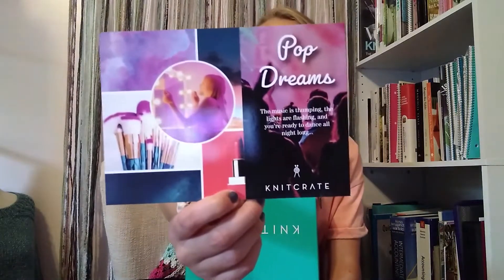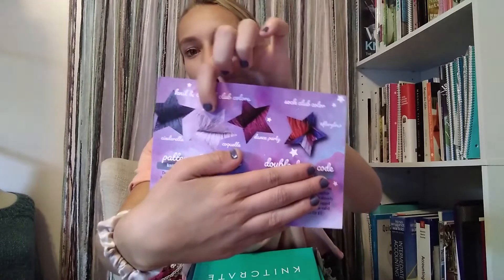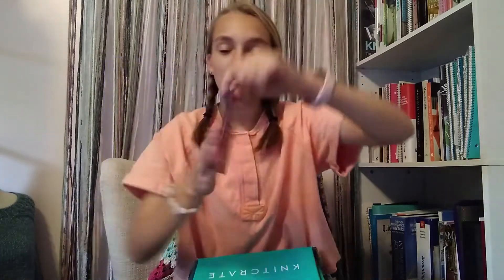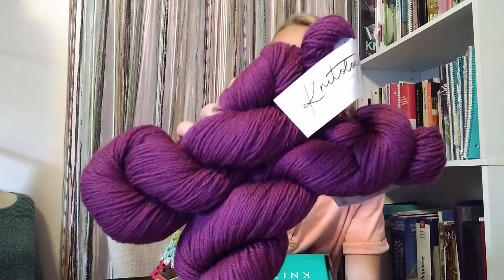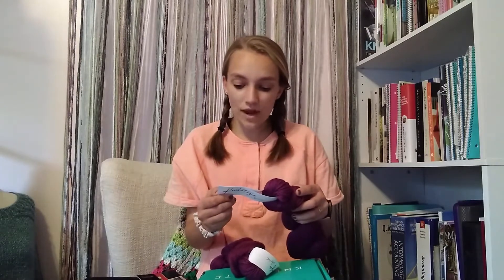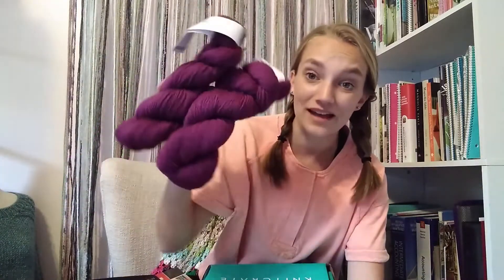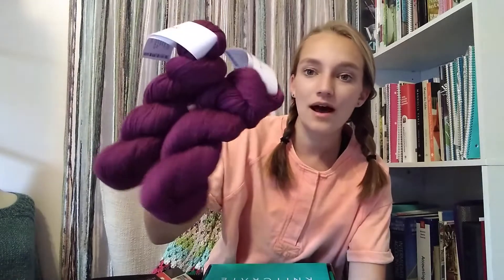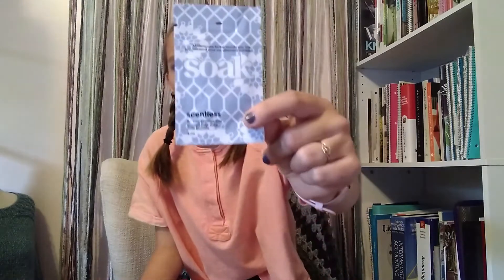OCTOBER KnitCrate Unboxing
I hope you enjoyed checking out this month's goodies!